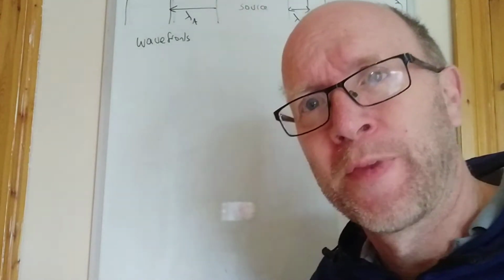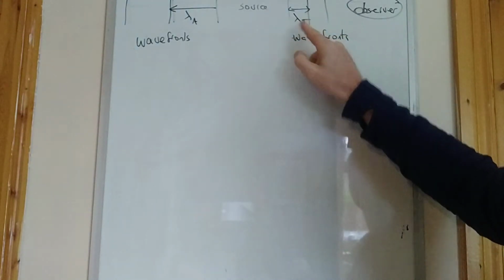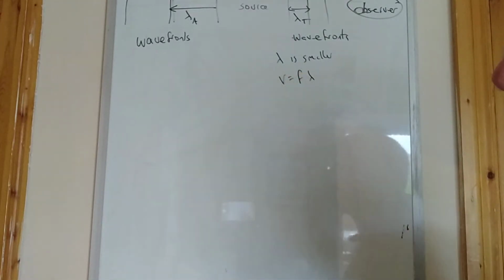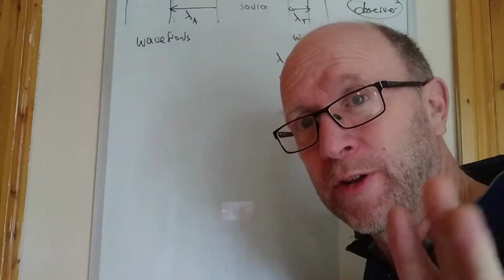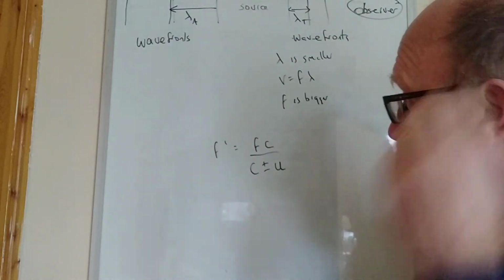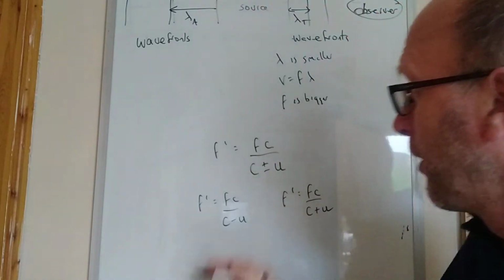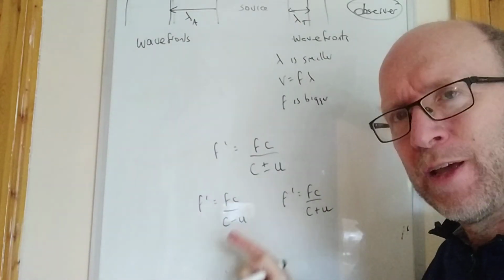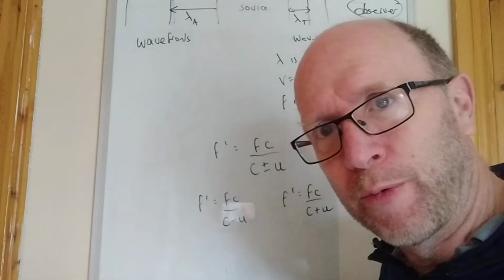Intro Doppler effect